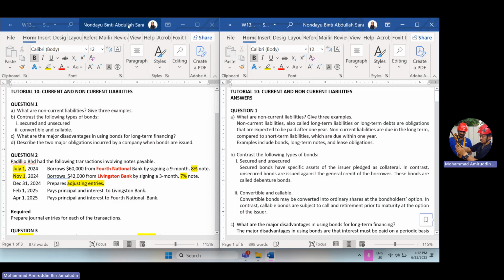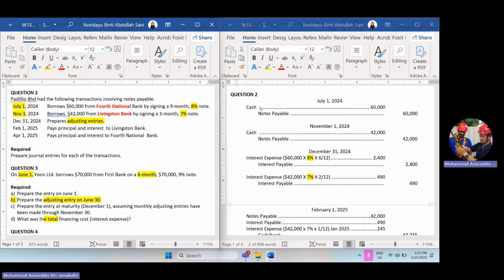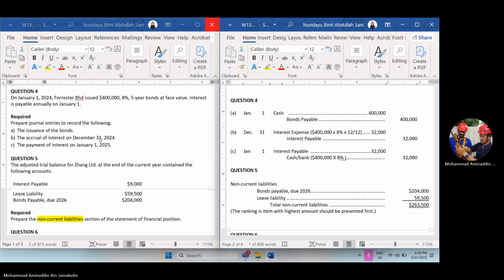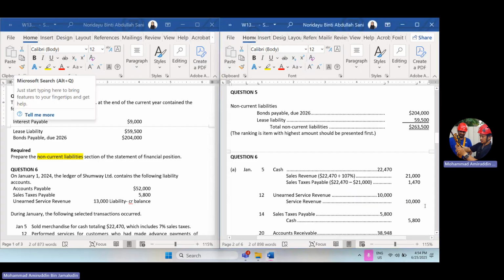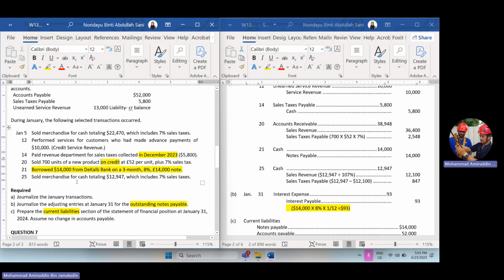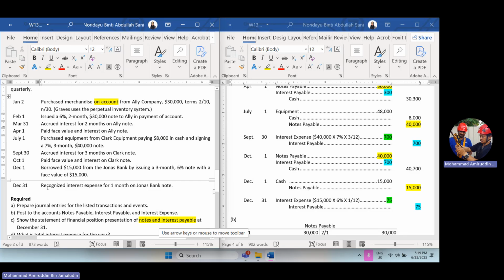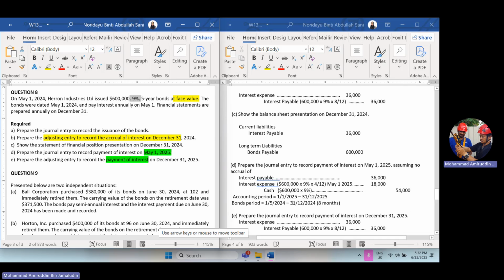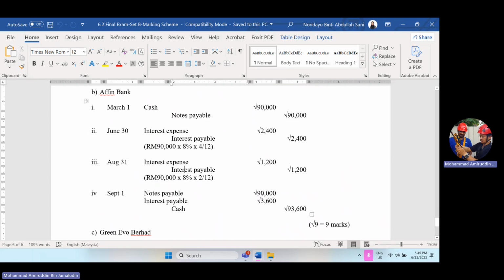Accounting for Liabilities_Dr Idayu